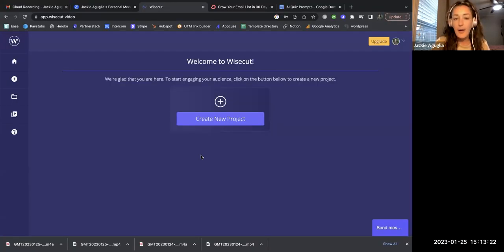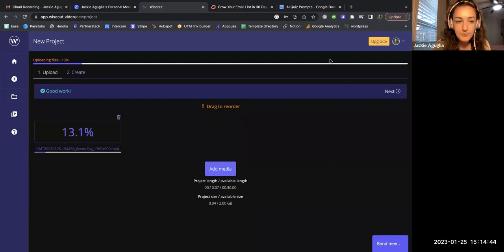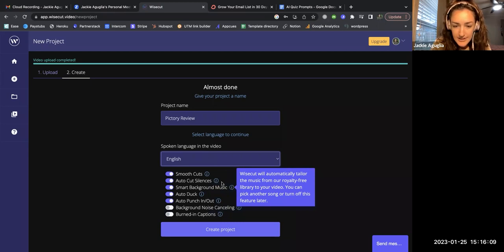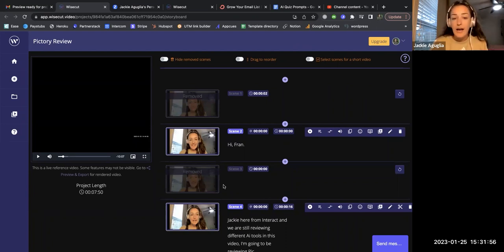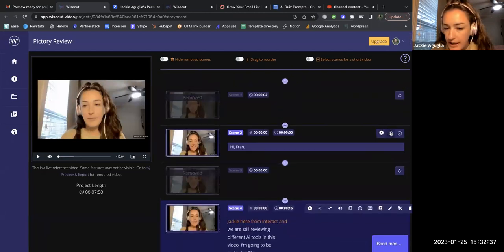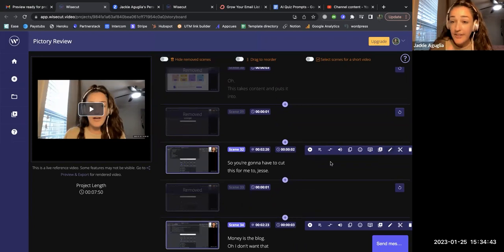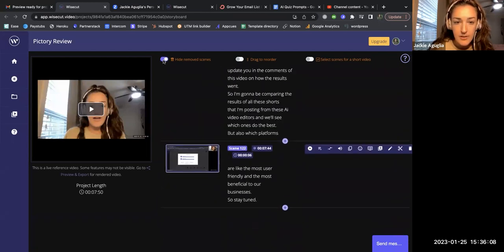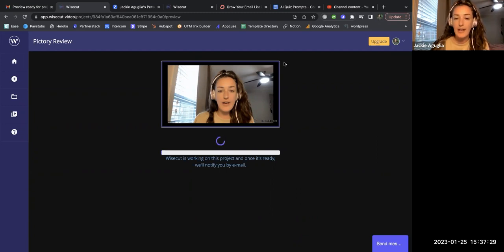Save Time Editing Videos with Wisecut - AI Video Editing Tool Review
Save SO 👏 MUCH 👏 TIME 👏 using this AI Video Editor, Wisecut.

Jackie clips a video from 10:07 down to just over 5 minutes by allowing Wisecut to remove the silent pauses, and cut out content she knew needed to be editied simply by revieiwng the transcript clips Wisecut creates. What would've taken at least 20 minutes, was done in a matter of minutes with the click of a few buttons.